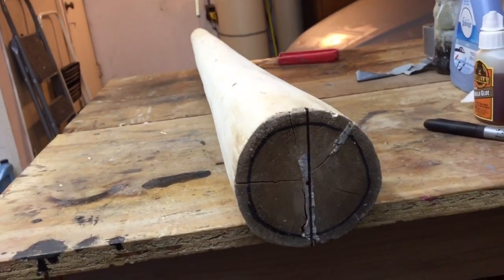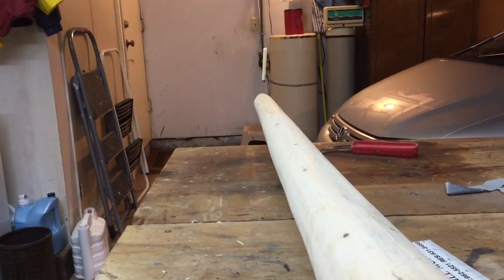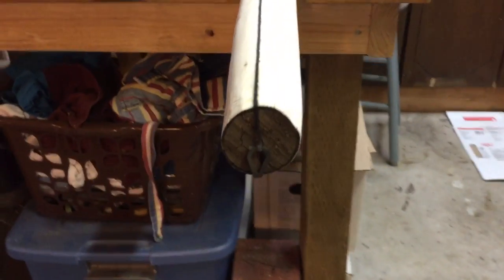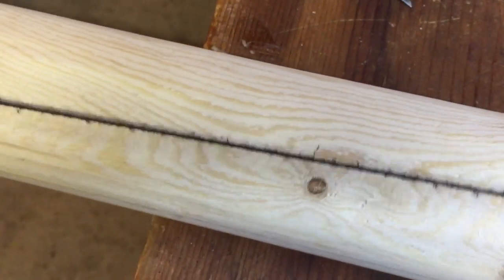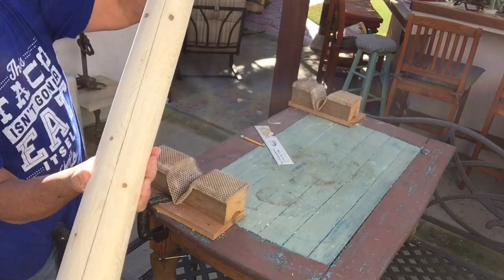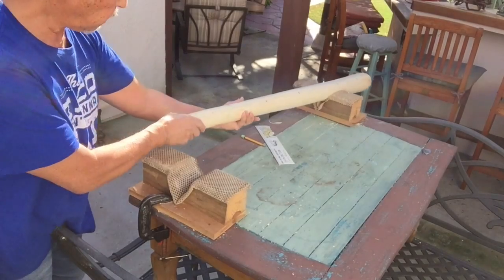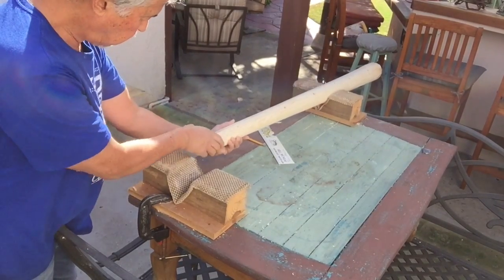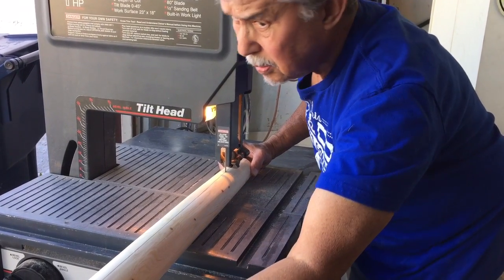Making a Didgeridoo part 3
Shows how to make a wooden didgeridoo from starting out with a log or branch to a finished didgeridoo. How to bore it out, split it lengthwise, tune it, decorate it, built a mouthpiece etc.